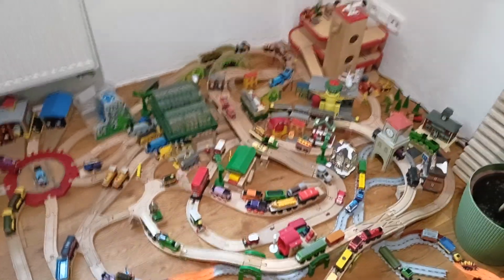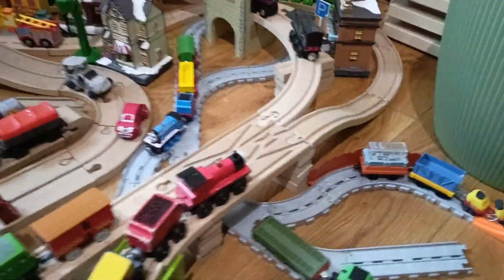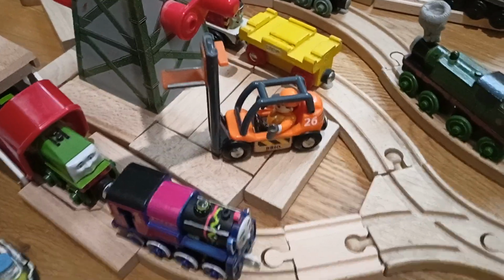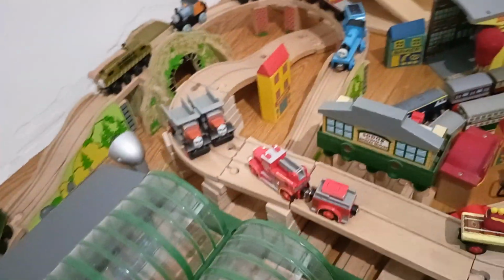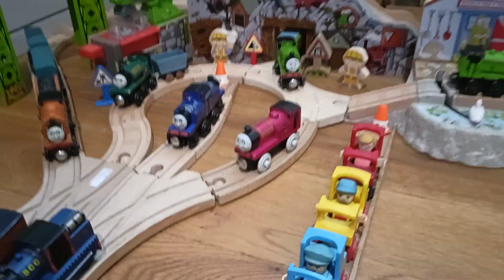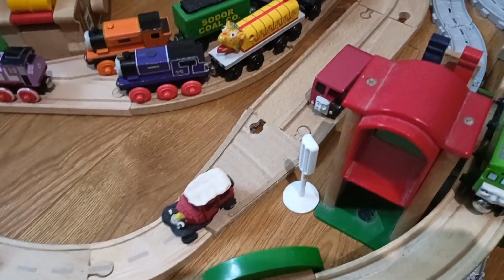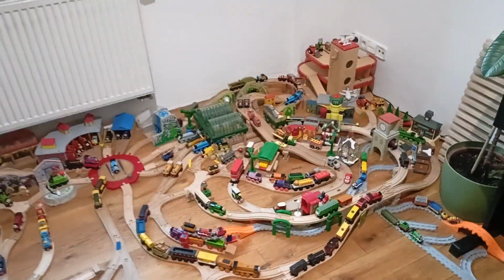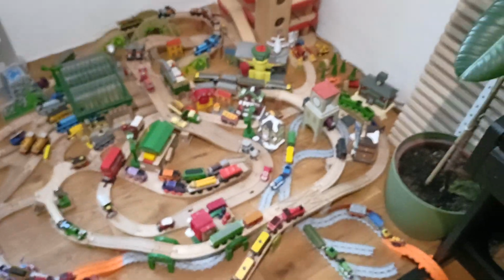Thomas Wooden Railway Layout #1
At last, here is my first ever showcase of an actual TWR layout! This one includes nearly all my destinations and has some new ones too. It features three of Sodor's railways (RIP Culdee Fell) and a road section. It's also partially comprised of Adventures track and Take-n-Play engines. Unfortunately I'll likely have to demolish the layout in a few days, so this video will also serve as a memorial. It's also my longest video yet